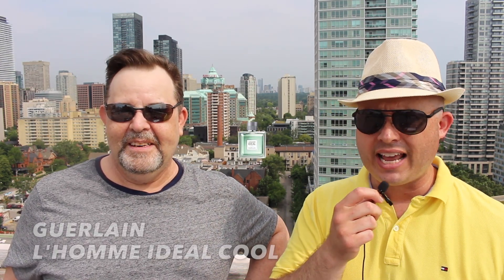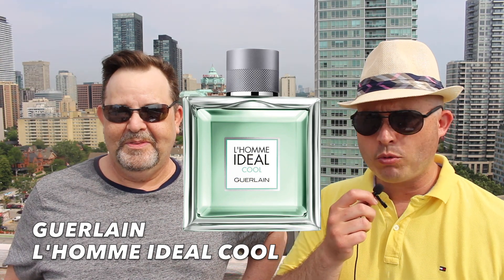BEST GUERLAIN - Guerlain L'homme Ideal Cool fragrance/cologne review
L’Homme Ideal Cool by Guerlain is a Aromatic Fougere fragrance for men and was launched in 2019. With the help from Rush we are going to see if this one is a worthwhile fragrance for you to smell.